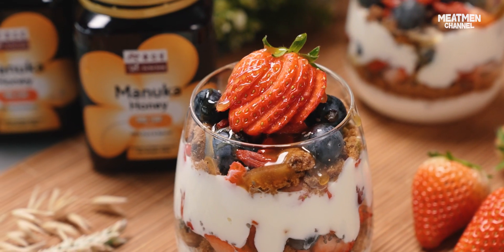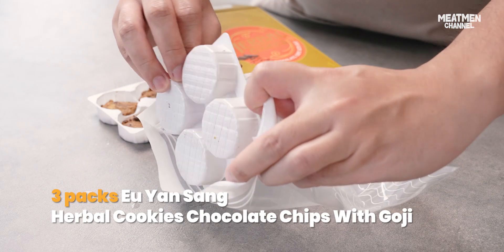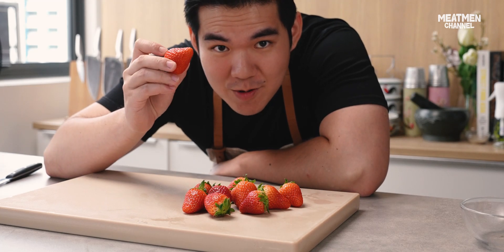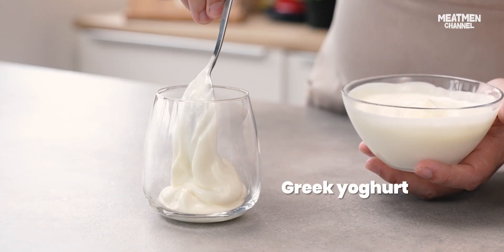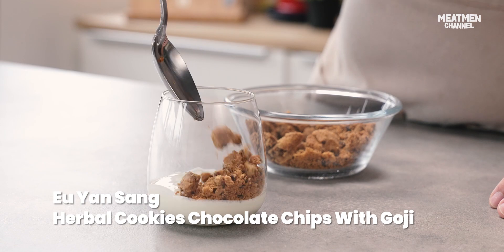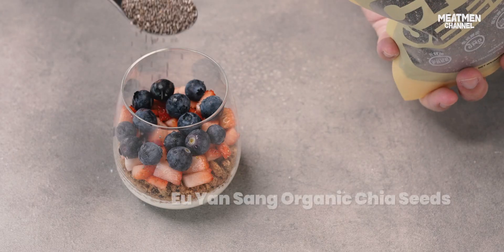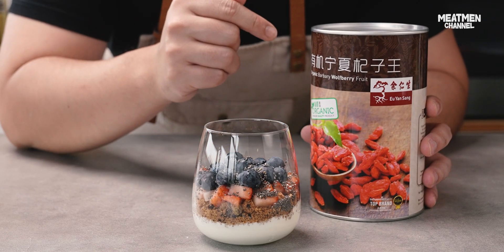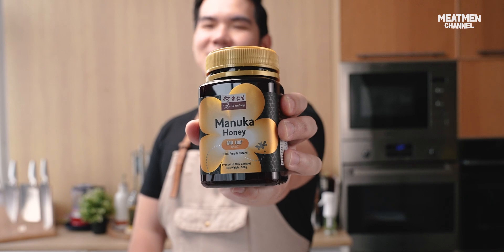Yogurt Parfait Recipe with Manuka Honey and Goji Cookies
Here’s a quick 5-minute hack for a healthy and nutritious breakfast!

Getting the right Parfait base is the most important, we’re using Eu Yan Sang’s Herbal Goji Cookies and Chia Seeds for a good crunch. Balance that out with a natural chewiness and sweetness from Wolfberry Fruits, fresh blueberries and strawberries. And top off with a drizzle of Manuka Honey for the perfect “not so sweet” breakfast.
For everyday healthy & quality ingredients, head on down to Eu Yan Sang stores islandwide

Ingredients:
4 tbsp Eu Yan Sang Manuka Honey
50g Eu Yan Sang Organic Barbary Wolfberry Fruit
3 packs Eu Yan Sang Herbal Cookies Chocolate Chips With Goji
2 tbsp Eu Yan Sang Organic Chia Seeds
2 cups Greek Yoghurt
150g Strawberries
150g Blueberries